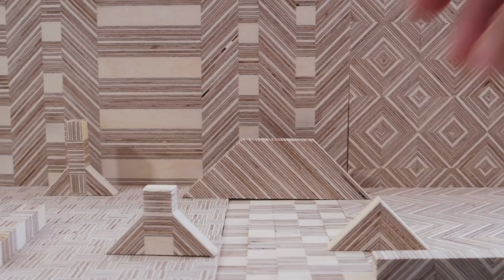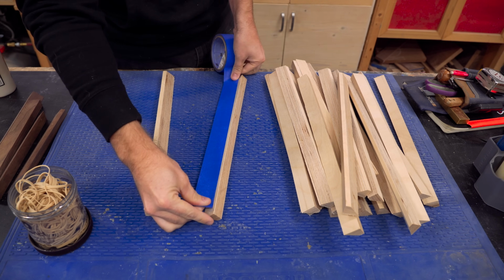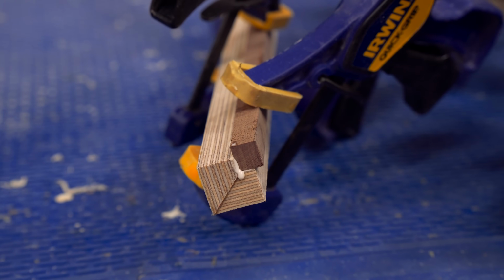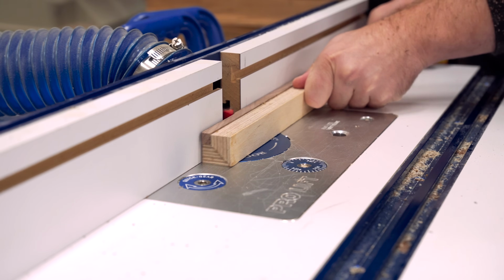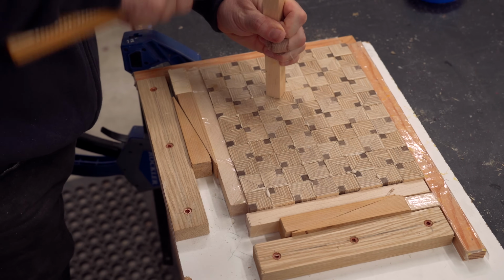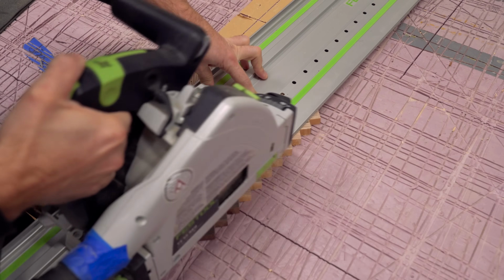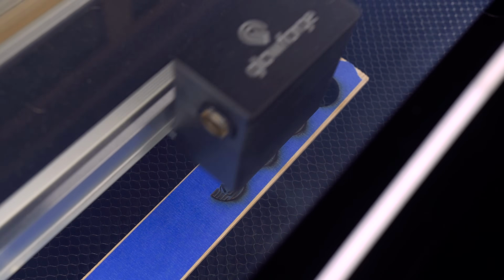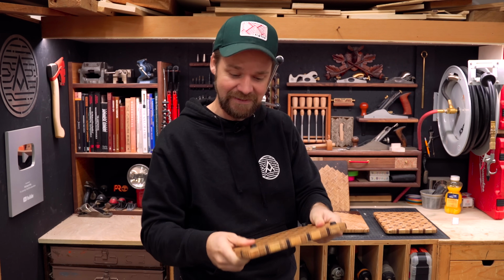The Patterned Plywood Video that NEVER WAS...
🎉This is my 100th video on YouTube 🎉 When I was thinking about what I regret NOT doing in 6 years on this platform, one thing came to mind. Years ago I made Patterned Plywood serving boards for my family. I didn't film it because it was the holidays, and I was in a hurry. I did, however post it on Instagram and people freaked out over them! My biggest post EVER! I realized I made a major mistake not making a video. For video 100 I'm rectifying my mistake and not only remaking this design. I also made a limited run of them for sale on my website.

Patterned Plywood Serving Boards go live at 9am PST Along with new Alm Fab Merch.

Thank you Rockler for supporting my channel! Rockler Products featured in this video:

Wixey Digital Angle Gauge
Shinwa 62103 Japanese Mitre Square
GVS Half Mask Respirator
Titebond 3 Wood Glue
C+H Mat Cutter Blades
DFM Tool Works Card Scraper
Mirka Deros 5” Random Orbit Sander
Milwaukee M12 Drill and Driver Set
Japanese Pull Saw
Festool TS55 Track Saw

for supporting this channel